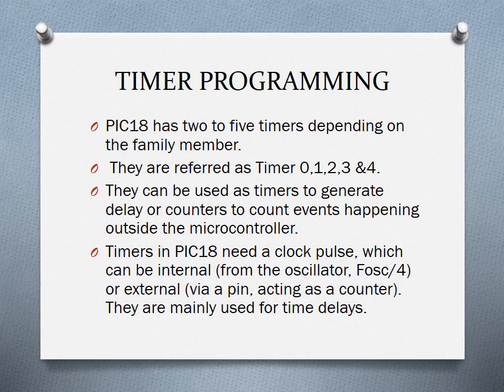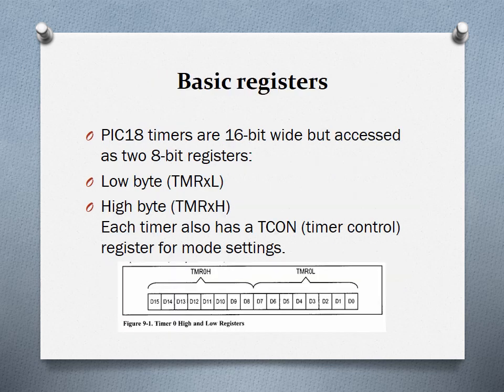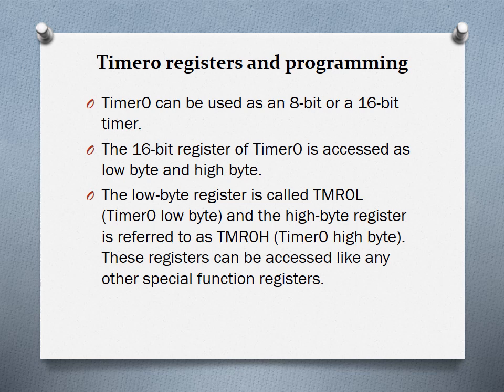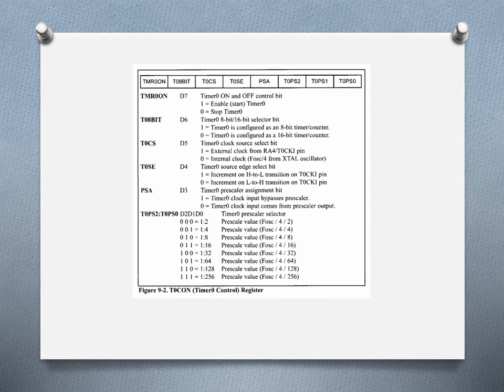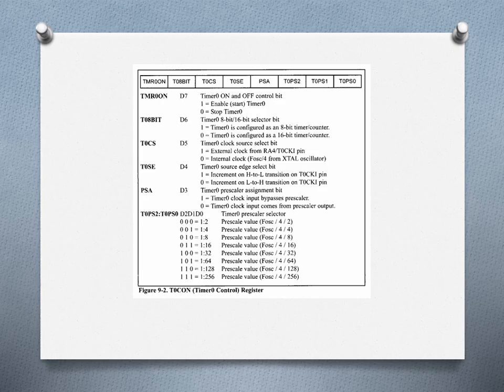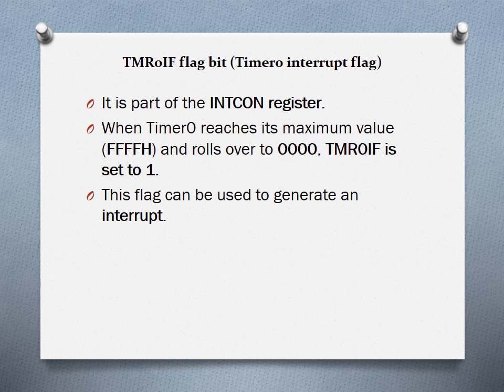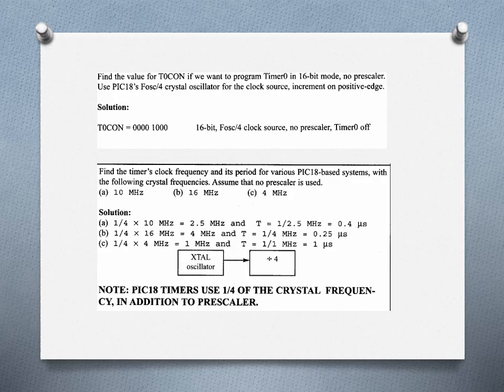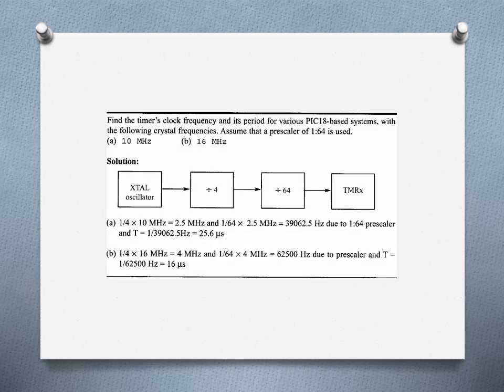Timer programming 1